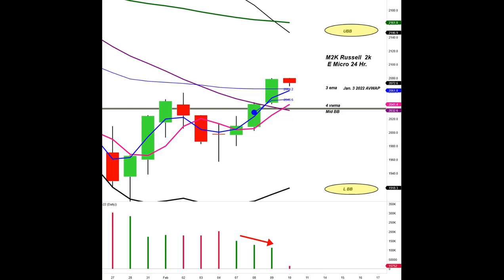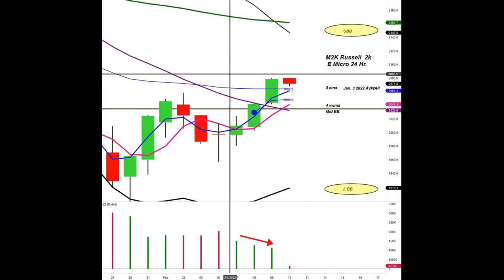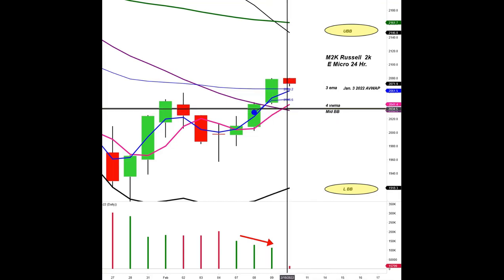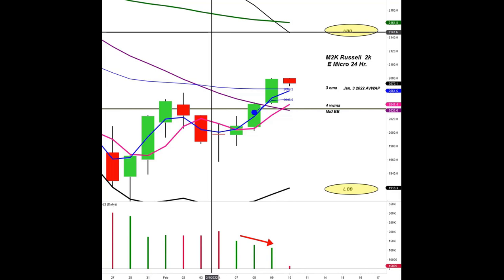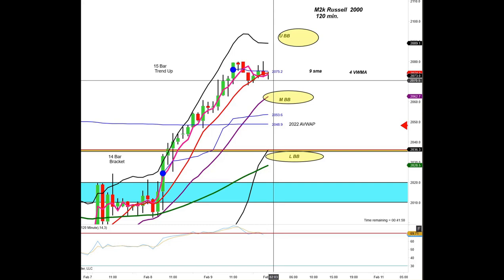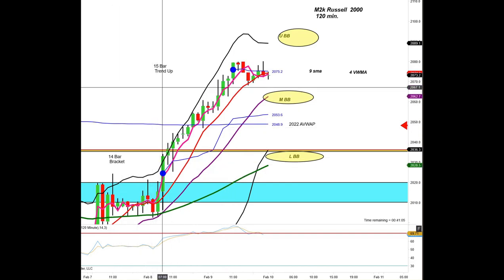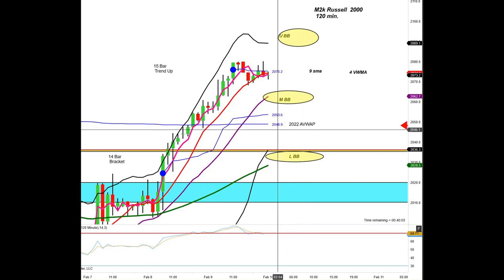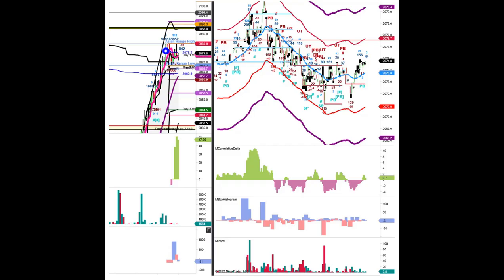How to spot a mean reversion setup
How to spot a mean reversion setup. I share my trading charts and how I analyze potential trade setup opportunity. Mean Reversion Trading is a strategy that is a core tactic in my Day Trading for ROI journey.

00:00 How to spot a mean reversion setup intro
01:19 M2k 24 hr., Chart Top 3 things to note
04:44 M2k 120 minute Chart ; Possible Target levels and Price Structure
08:33 M2k Order Flow Charts on the 120 min. and 30 second at the Europe Globex Pivot